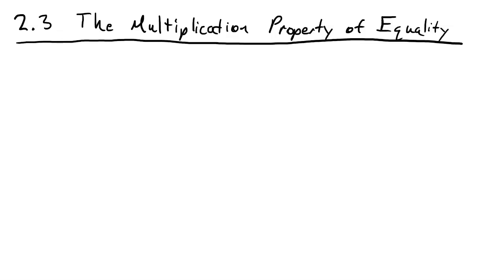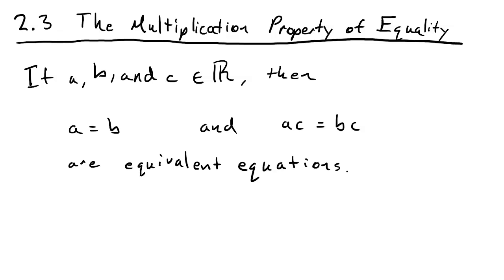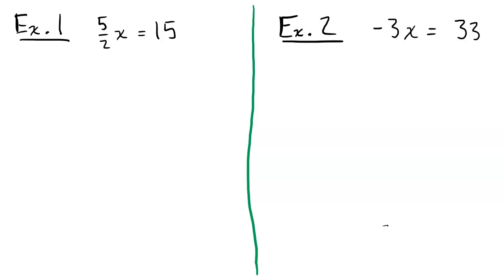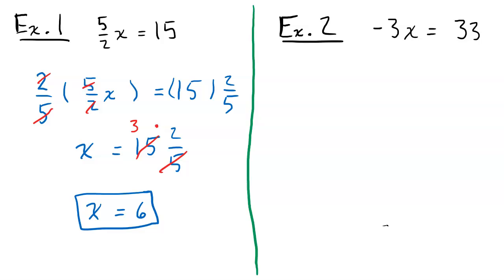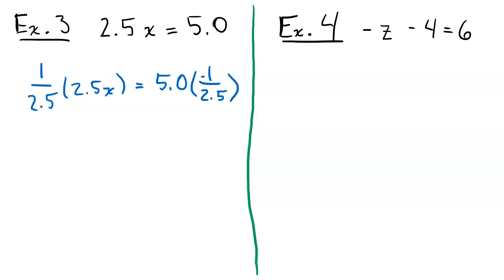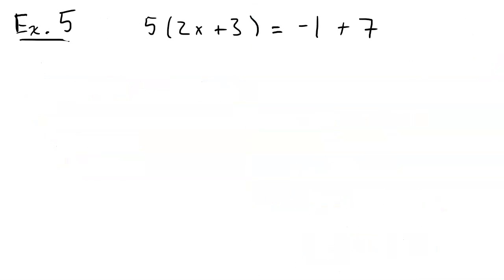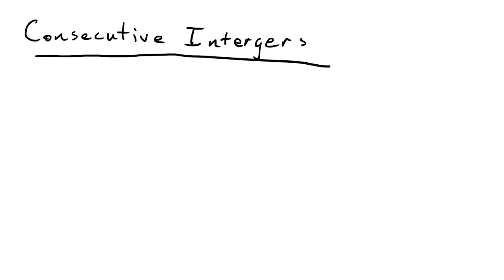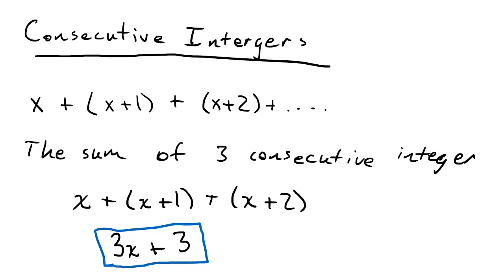2.3 Multiplication Property of Equality